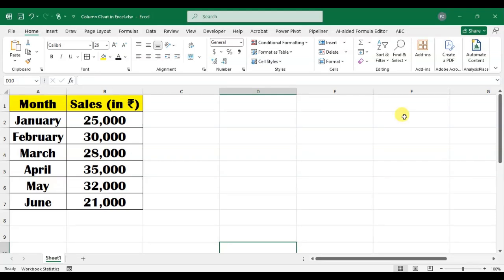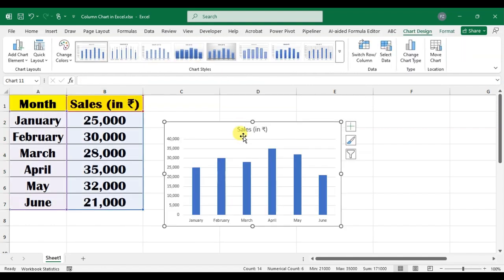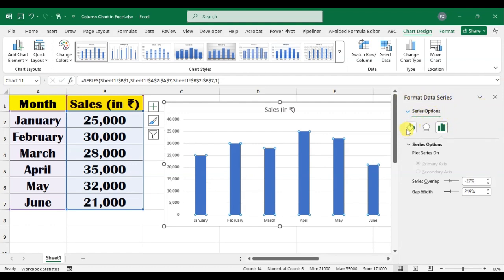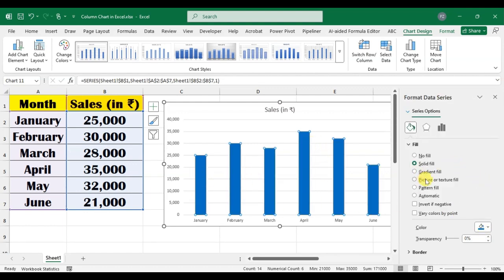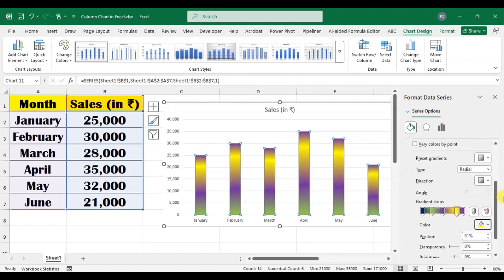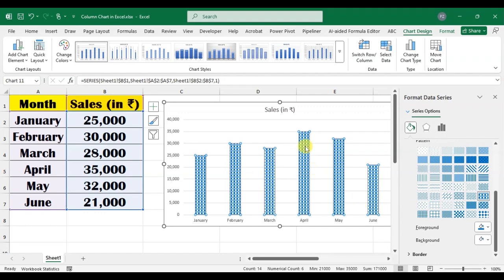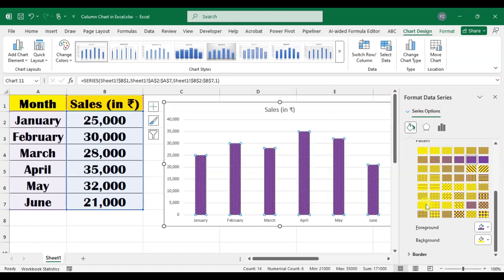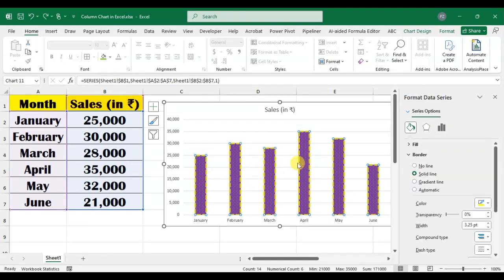How To Change Column Colors In Excel Chart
select the data You just drag with the mouse and Column chart is inserted with the chart design tab and format tab Just drag the corner point and you can increase the column chart size And here I'm going to change the colors of the column Simply click on the any column and you can see the all column here selected showing Okay The corner point here showing the selections After that just simply right click on the any column and click on the format data series option And here you can see the format data series right hand side is open In series option click